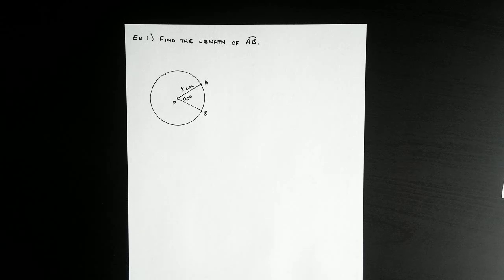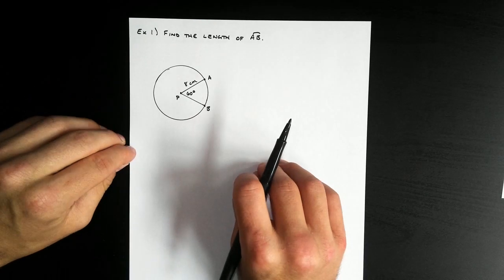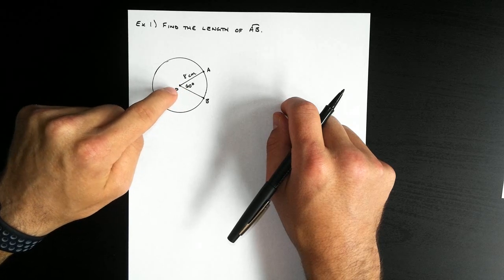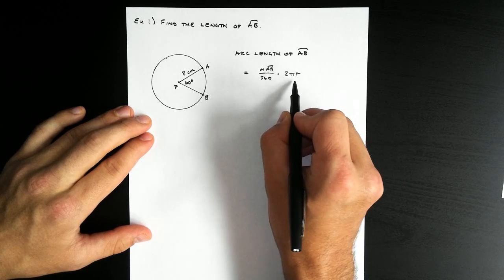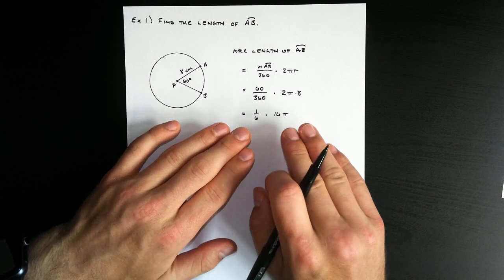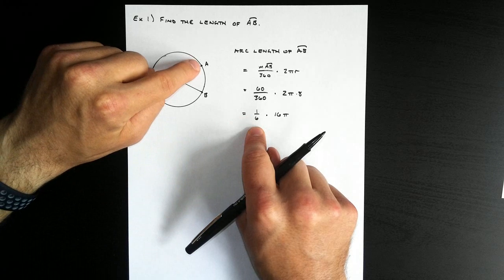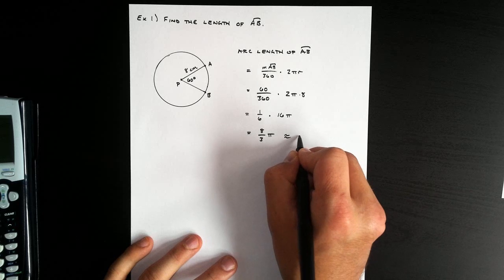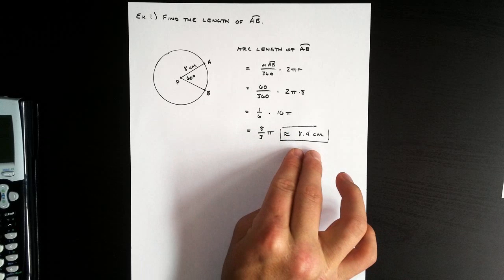Finding Arc Length - Geometry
I discuss the reasoning behind finding the length of an arc and do an example where I find the arc length given the radius of the circle and the measure of the arc.